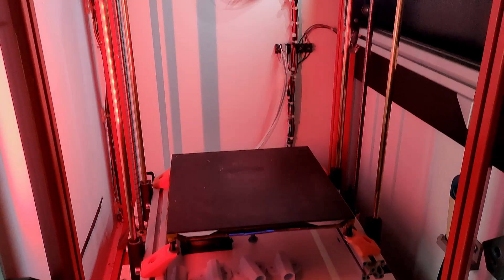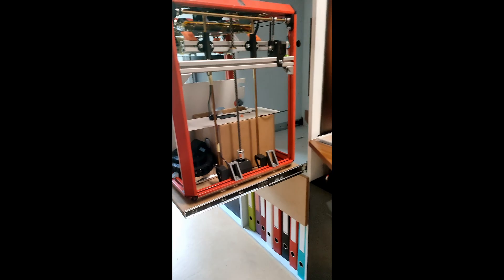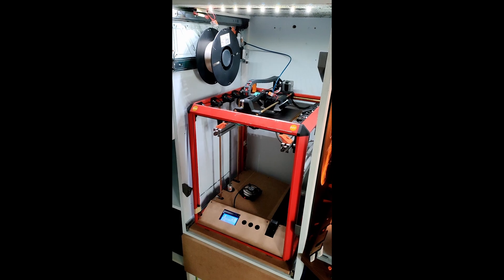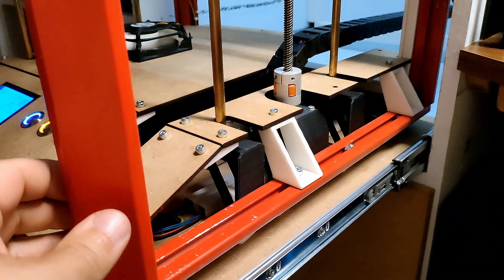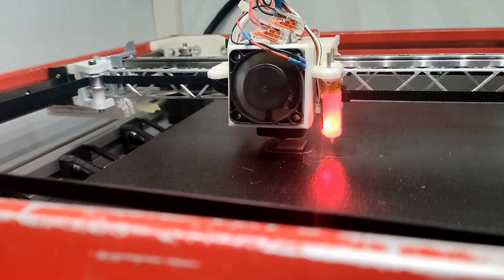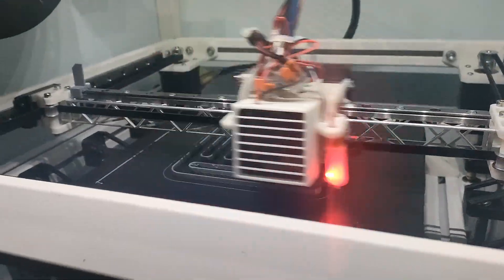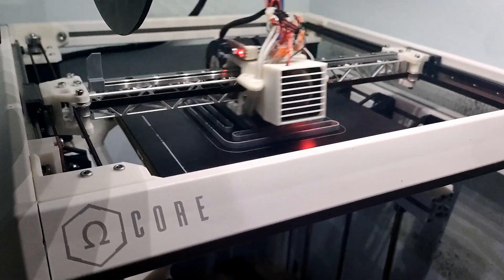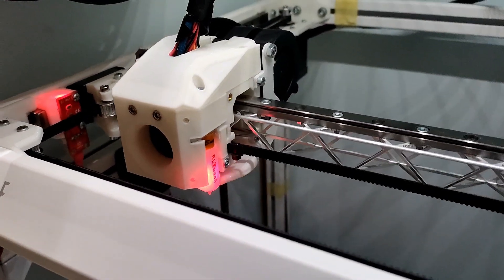Omega Core DIY 3D Printer Update 23 01 2024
Small Update on my DIY 3D Printer. The biggest upgrade was the redesign of the XY Gantry with a Core-XY kinematic system with which i am really happy for now.
Next will be a upgrade to 24V so i can reach higher speeds and higher accelerations. Also, i would like to upgrade to klipper soon :)

0:00 Intro and old version [Omega Printer]
0:23 Sliding Plate
1:03 Laser-engraving and casing
1:34 CoreXY kinematics and X-Beam
2:05 We need more white!
2:17 Speed and Acceleration
3:11 New printhead and final version [Omega Core]